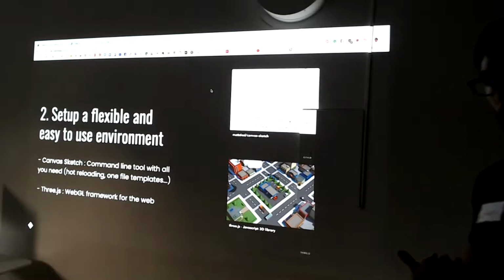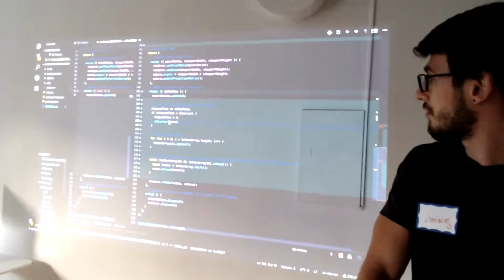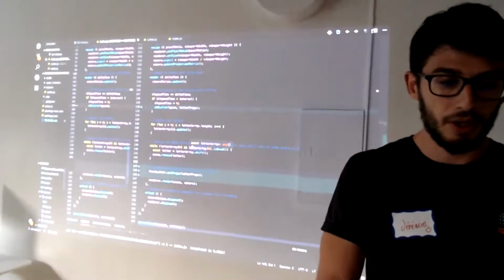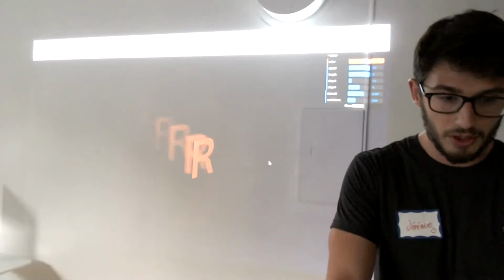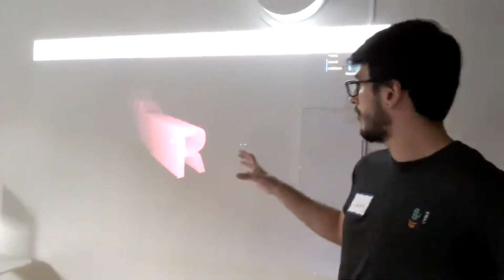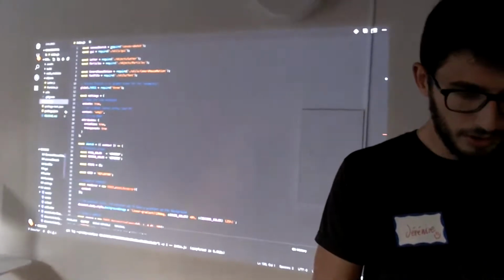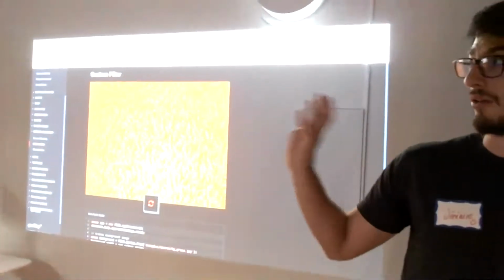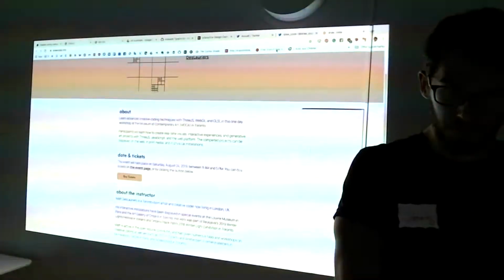Creative Coding Toronto v001 at Reflektor Digital (Part 2)